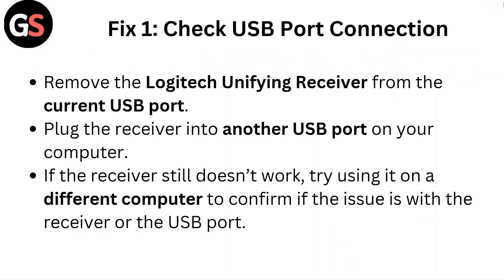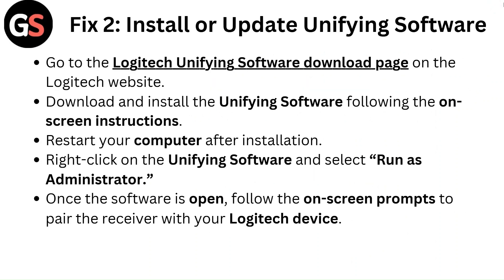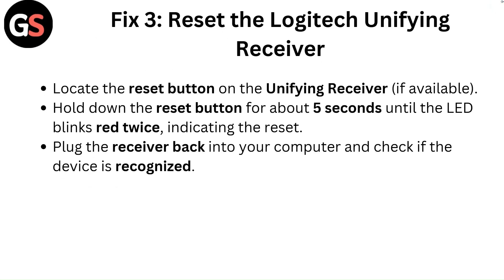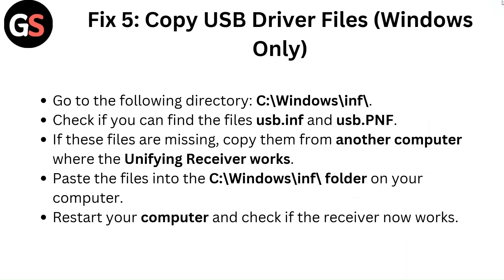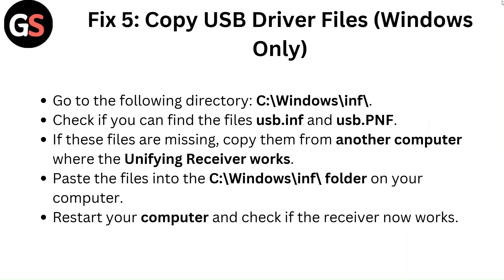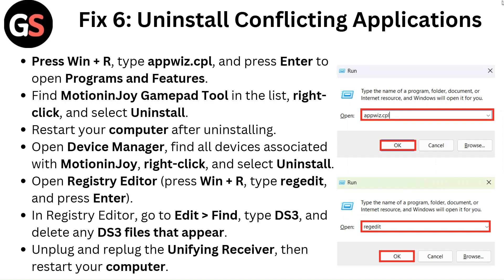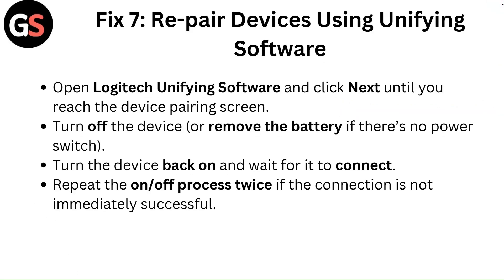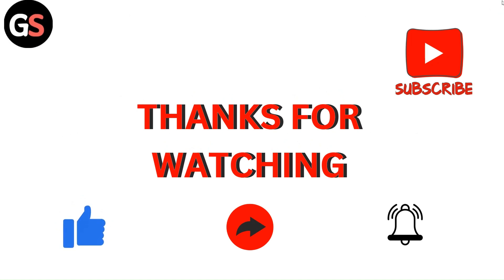How To Fix Logitech Unifying Receiver Not Working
Are you facing difficulties with your Logitech Unifying Receiver? This video offers a comprehensive guide to diagnosing and fixing common issues that may prevent your receiver from functioning properly. Watch now to learn how to enhance your Logitech experience.

00:06 - Fix 1: Check USB Port Connection
00:24 - Fix 2: Install or Update Unifying Software
00:50 - Fix 3: Reset the Logitech Unifying Receiver
01:09 - Fix 4: Update Receiver Driver
01:28 - Fix 5: Copy USB Driver Files (Windows Only)
01:59 - Fix 6: Uninstall Conflicting Applications
02:42 - Fix 7: Re-pair Devices Using Unifying Software